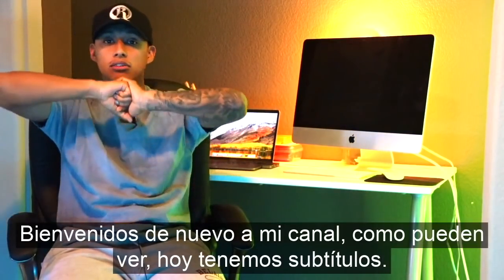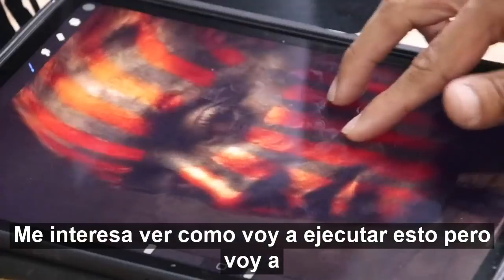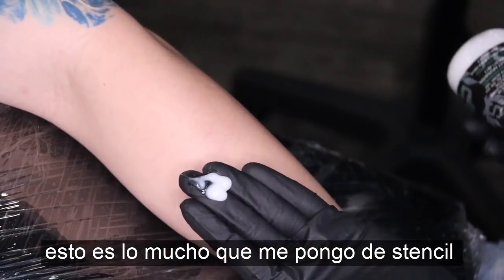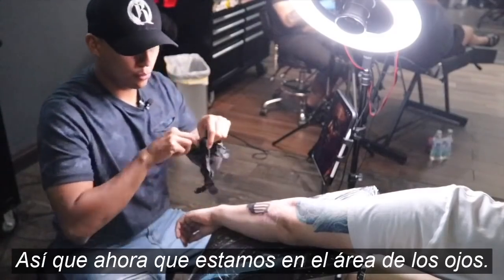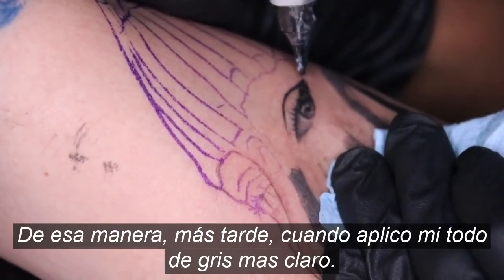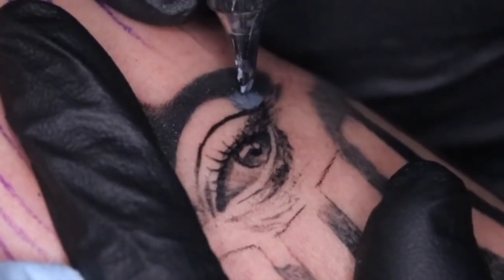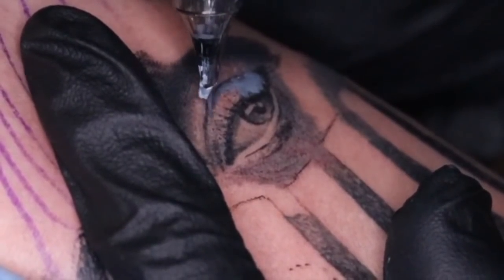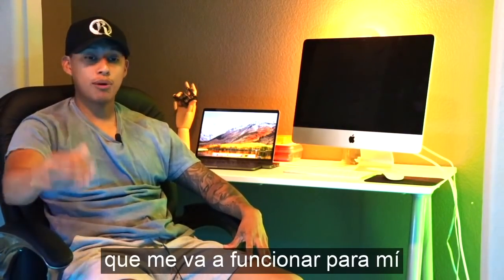TATTOOING SOMETHING IVE NEVER DONE BEFORE 🔸how to tattoo tutorial by @Mr. Reyes Ink